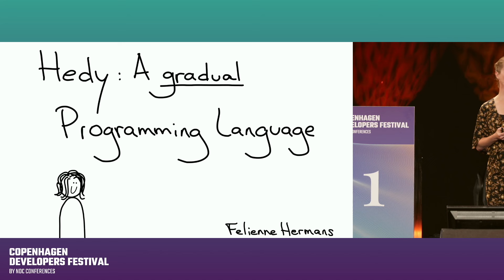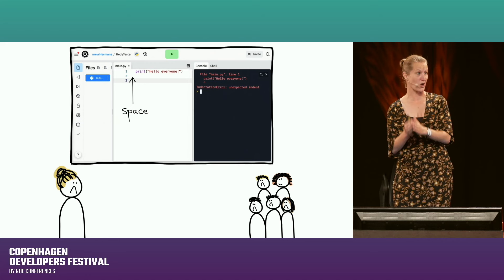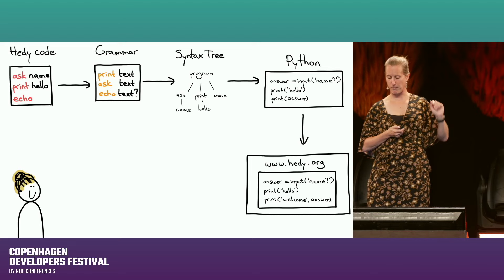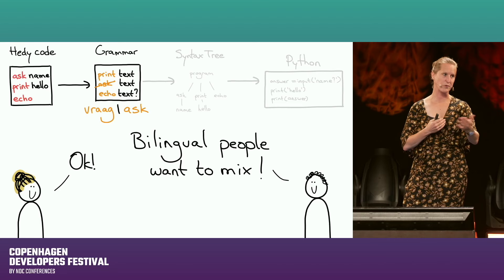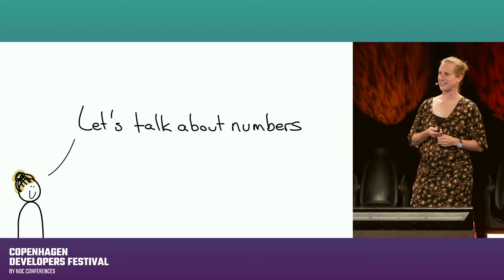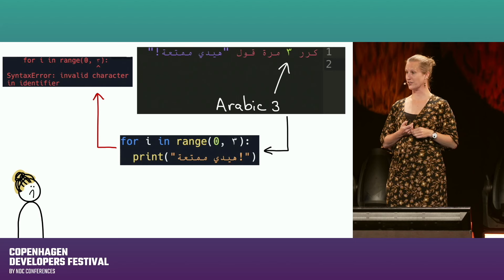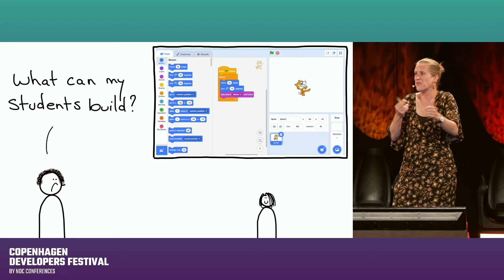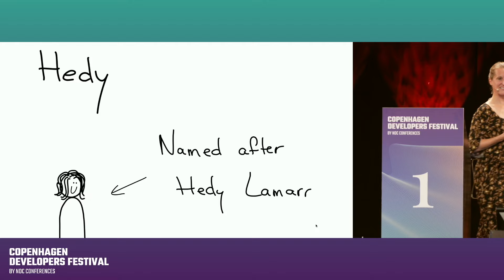Non-English Programming with Hedy - Felienne Hermans - Copenhagen DevFest 2023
Hedy is a gradual programming language to make learning programming easier, using different language levels.

In level 1, there is hardly any syntax at all, for example printing is done with:

print hello Copenhagen!

In every level, new syntax and concepts are added, until kids are doing a subset of Python in level 18 with conditions, loops, functions variables and lists.

Hedy is open source, runs in the browser, is free to use, and available in 47 different languages (Including English, Spanish, Chinese, Arabic and Hindi).

In this talk Hedy's creator Felienne will take you through all changes that were necessary to make Hedy work multilingually, with a special emphasis on right to left languages which included extensive changes to the parser and transpiler.

The talk will help you understand the technical and cultural implications of inclusive programming (language) design.